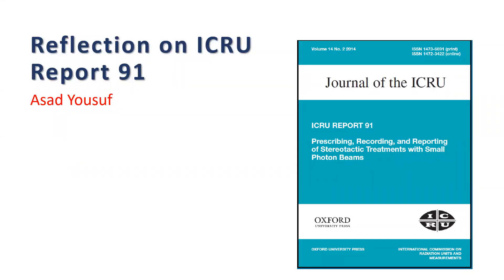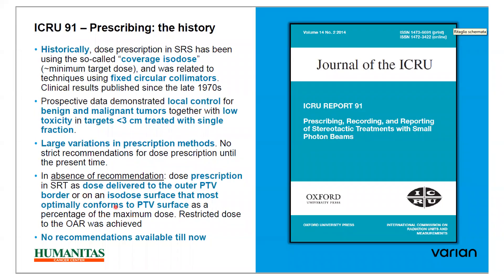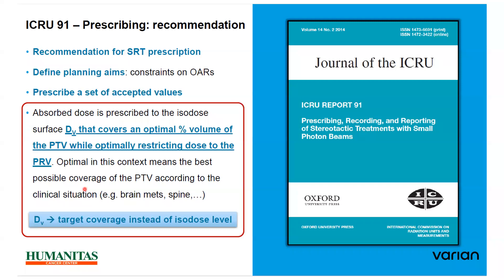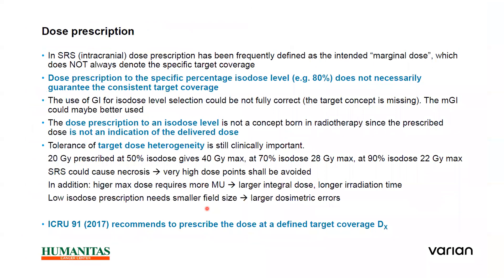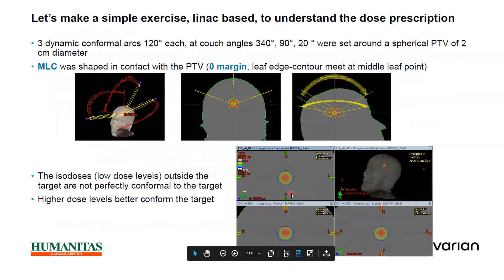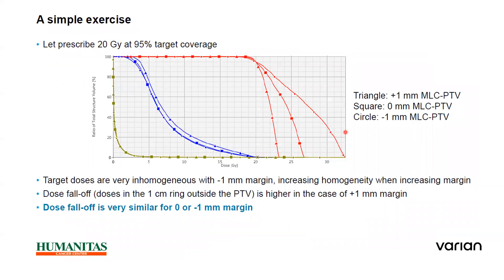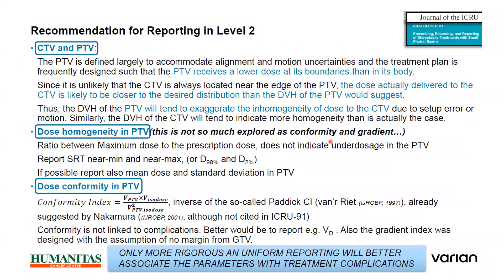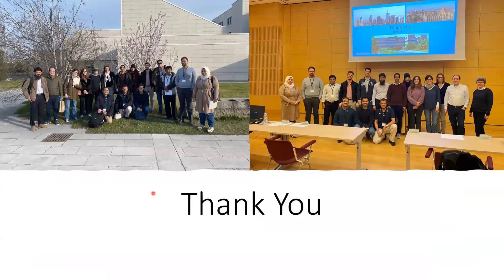SRT: ICRU Report 91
Reflection on ICRU 91 presentation from SRT Clincal School